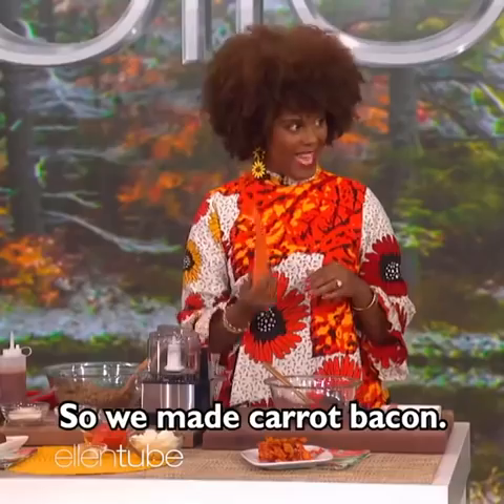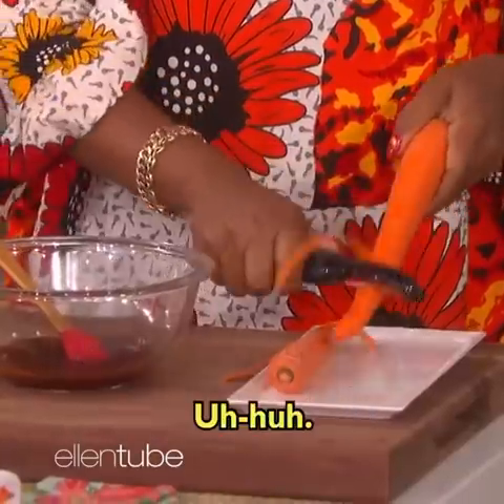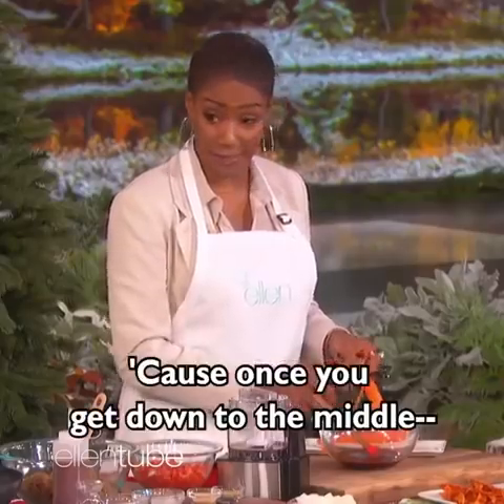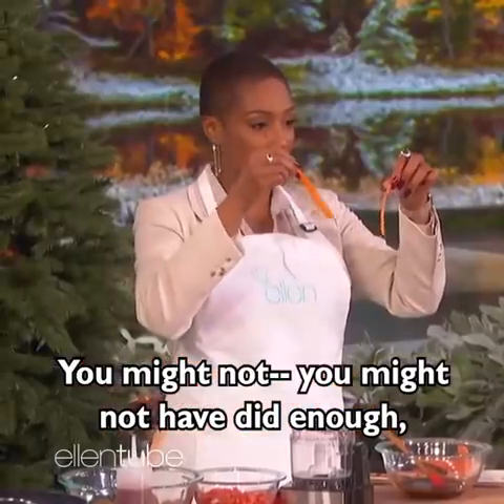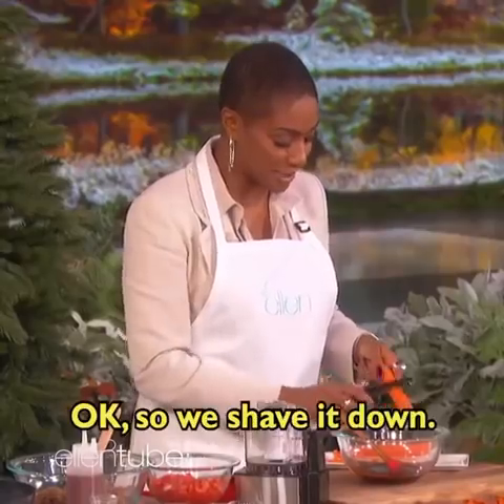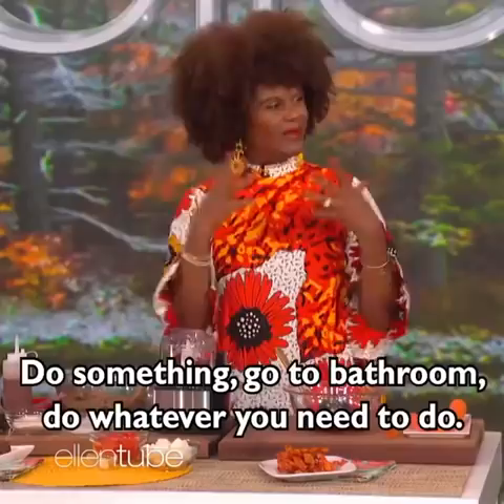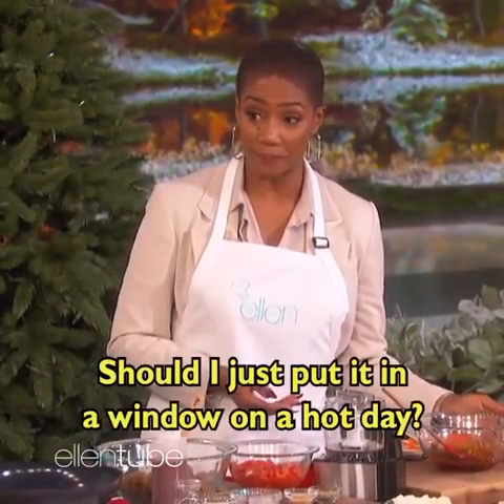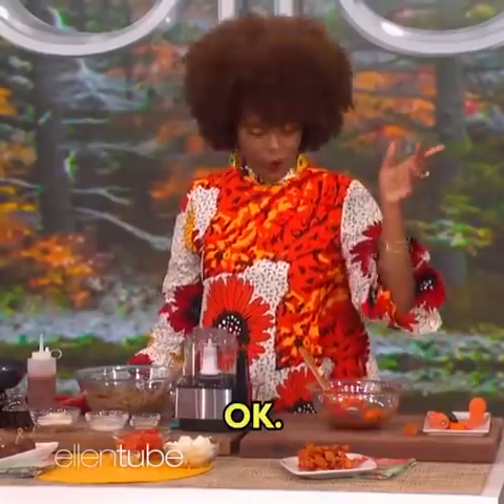Omg Y’all my dreams are coming true!! Tabitha Brown on The Ellen Degeneres show!!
Thank you to everyone who tuned in to @theellenshow and showed me love today!! I appreciate you all so very much!! Shout out to my girl @tiffanyhaddish for being open to my carrot bacon!!😂. I had so much fun and I am so very thankful 🙌🏿.